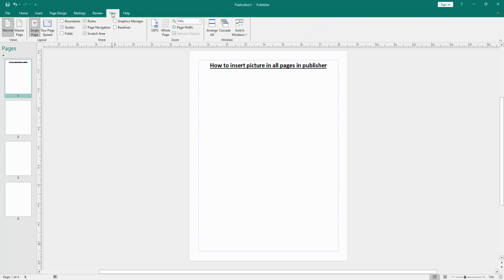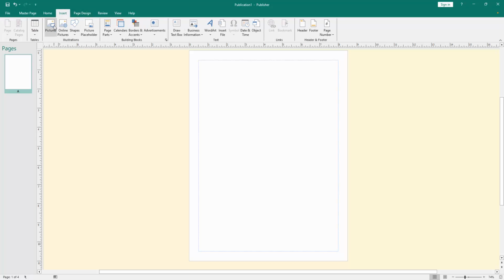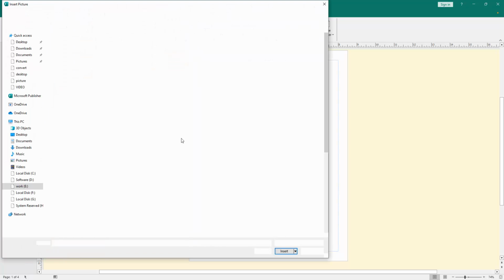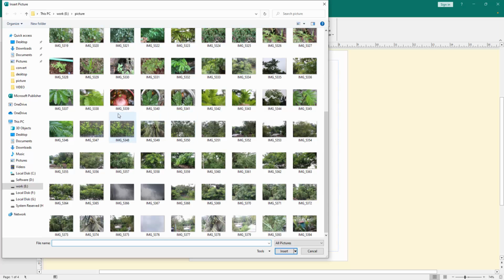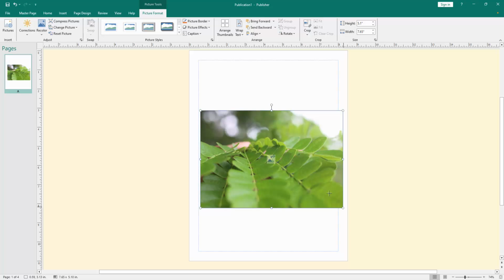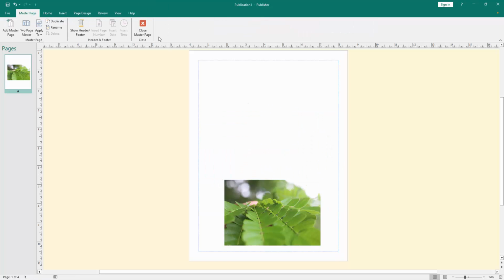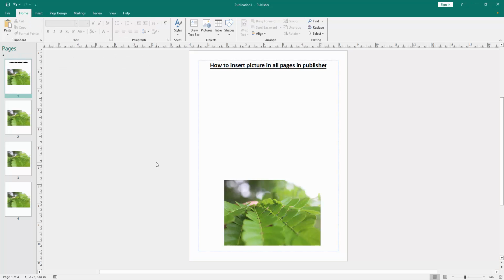How to insert picture in all pages in publisher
Assalamu Walaikum,
In this video I will show you, How to insert picture in all pages in publisher.  Let's get started.